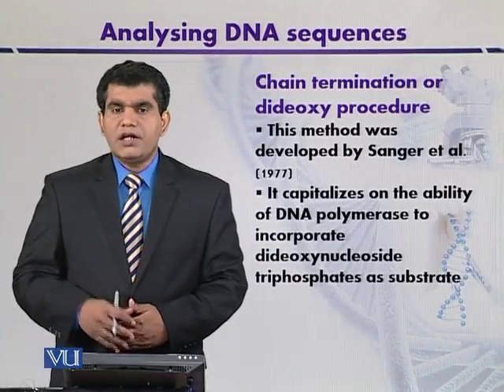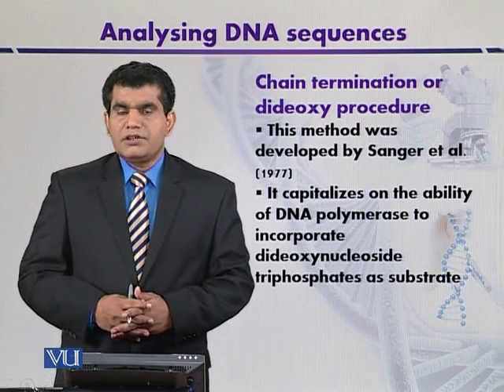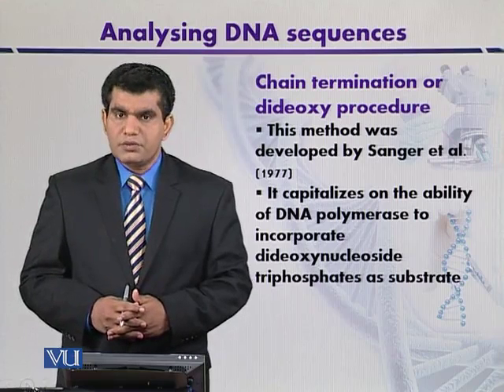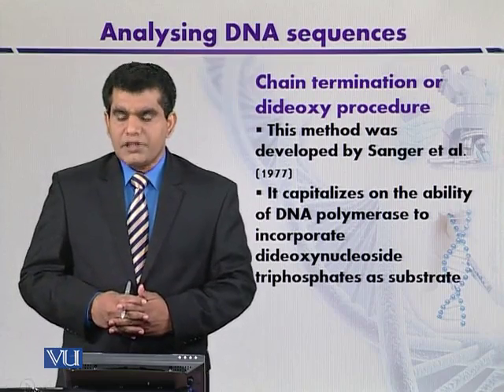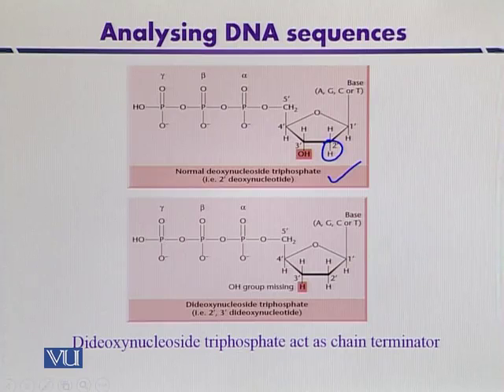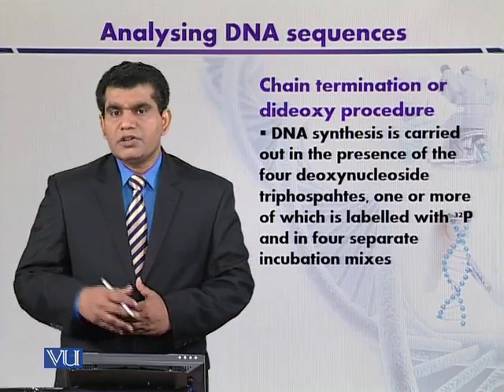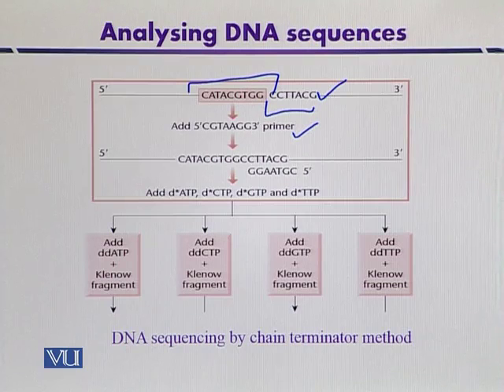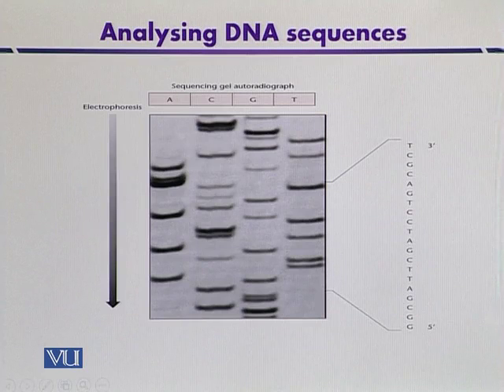BIO732_Topic097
Topic: 97